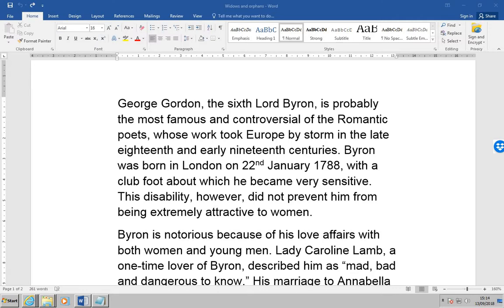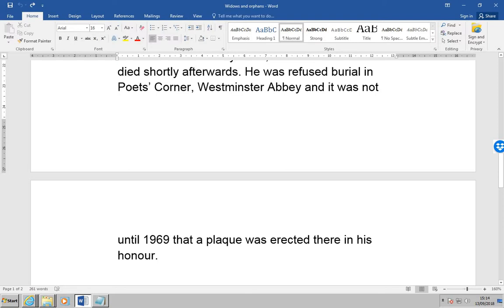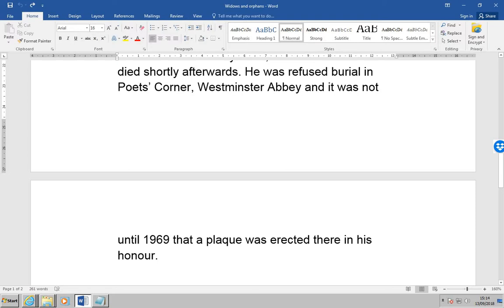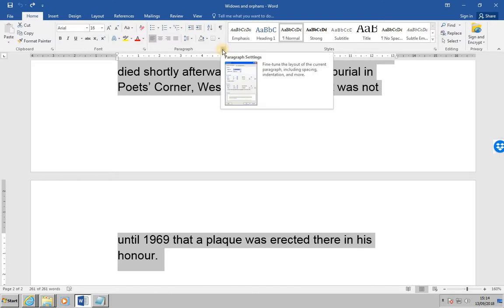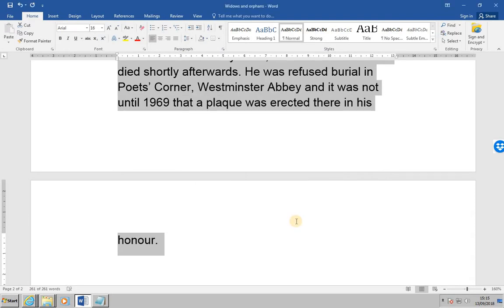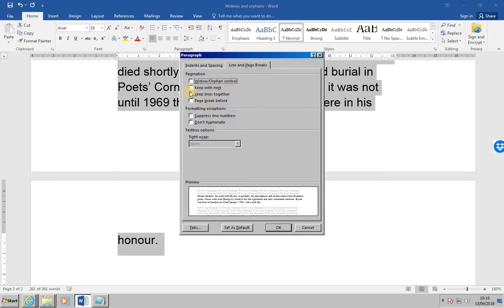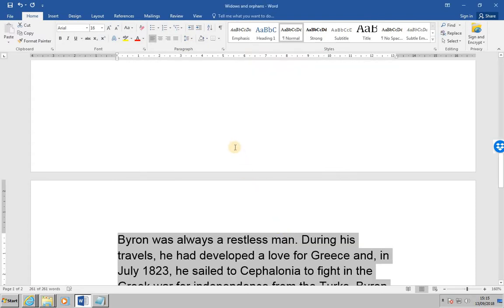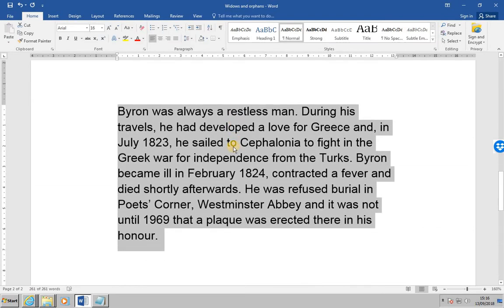ECDL Advanced Word Lesson 14 Pagination Options